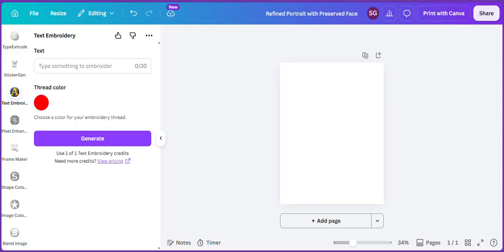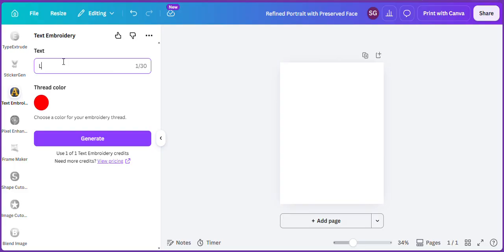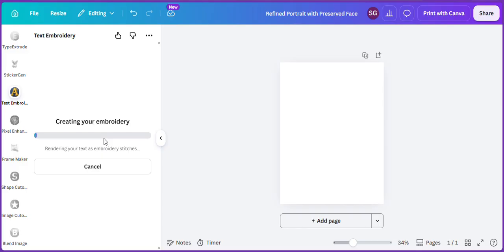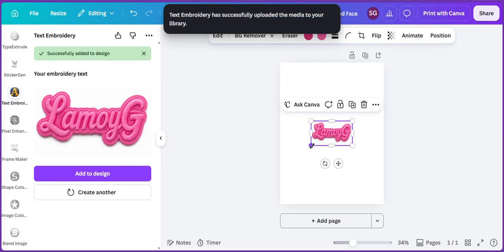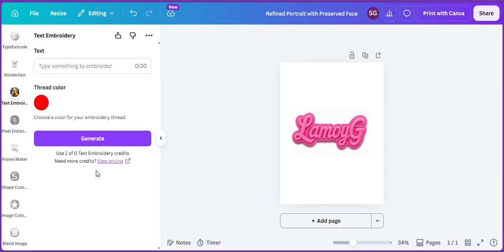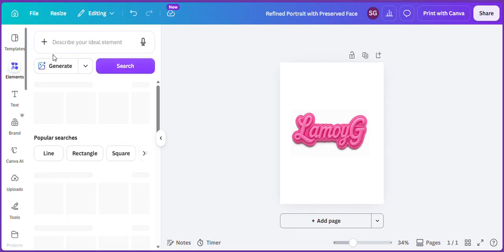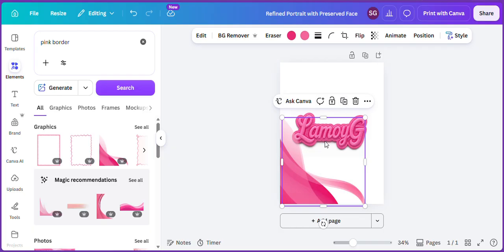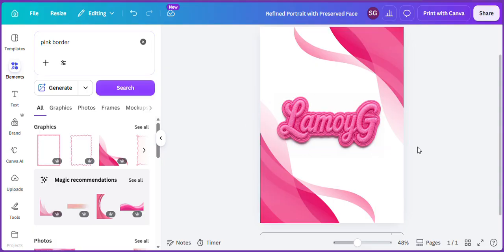How to Use Canva Embroidery